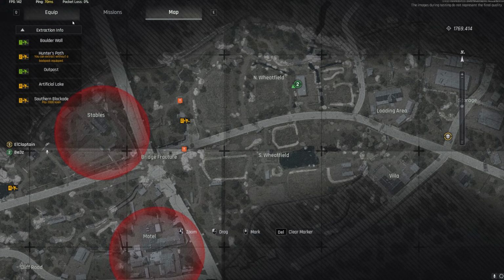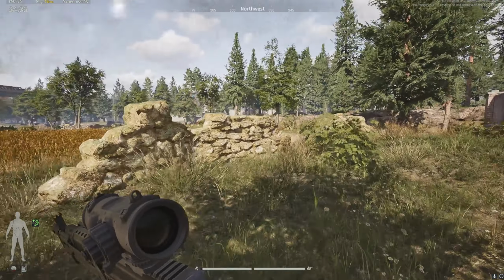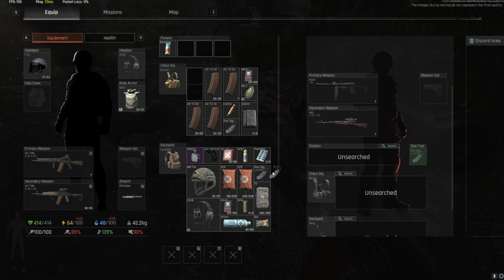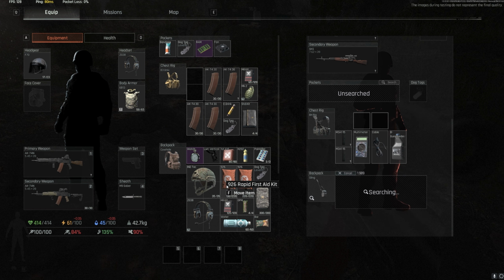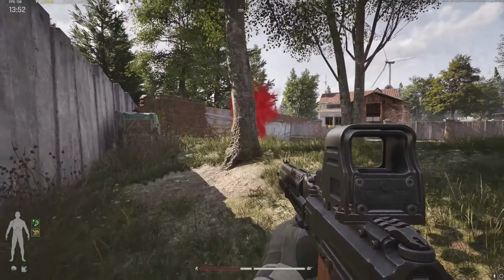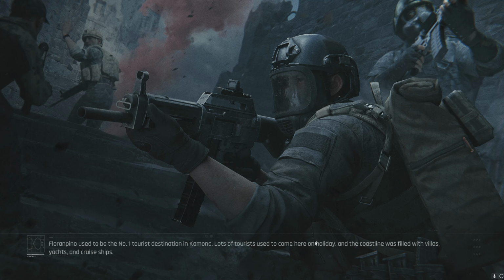I got to play a NEW EXTRACTION SHOOTER! (ARENA BREAKOUT: INFINITE)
Arena Breakout Infinite went into CLOSED BETA and we got to play early! Arena Breakout Infinite PC is a brand-new extraction shooter! This is Arena Breakout Infinite gameplay and review!